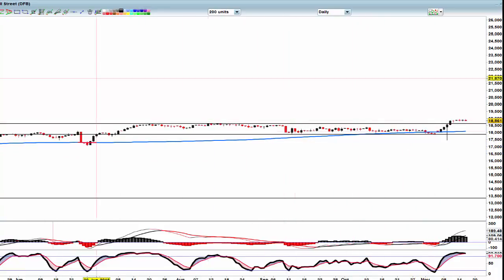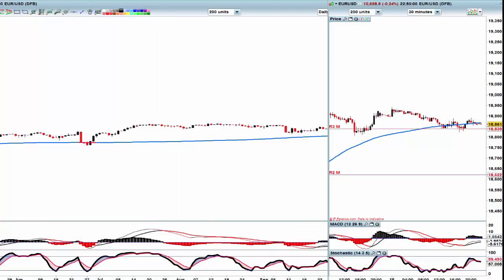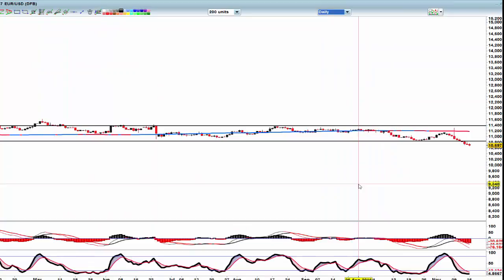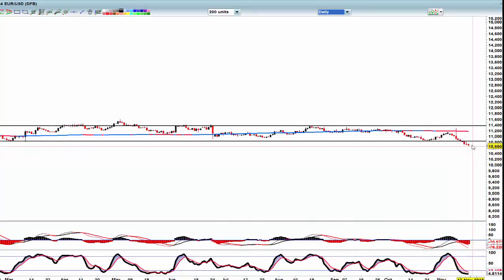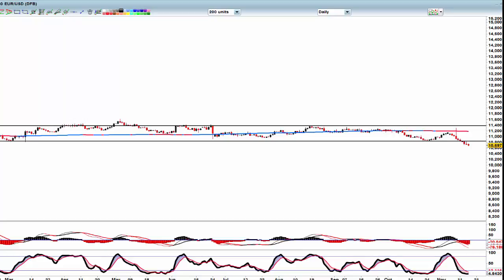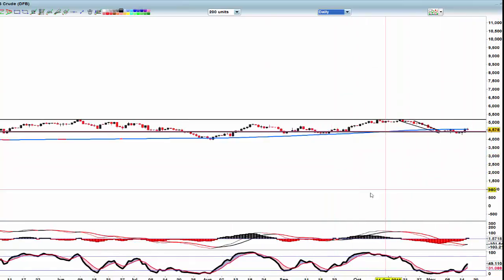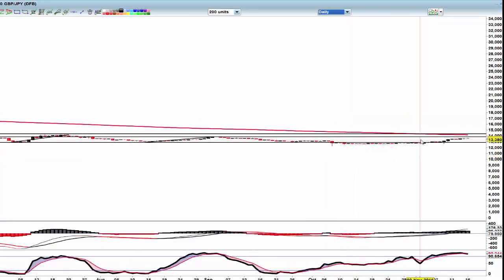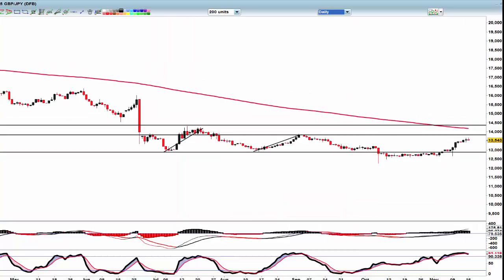Midweek market review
Markets are holding the highs but volume has dropped off and we range bound.

The US$ continues to move up taking gold down with it and leaving highs in the euro as  target for the bears.

Oil, however is riding up on a  clean buy signal for Monday.

It's options expiry tomorrow so careful as we may see more choppy markets.